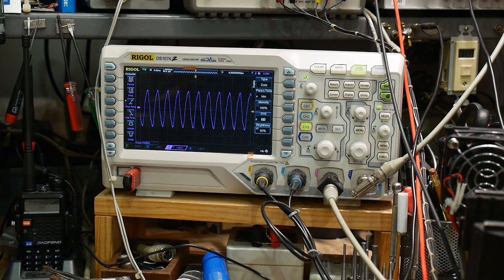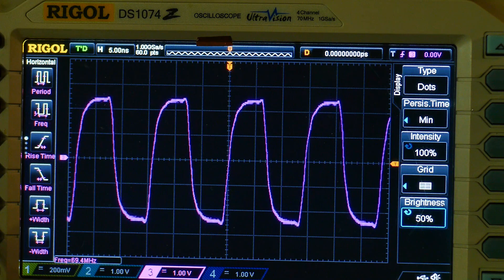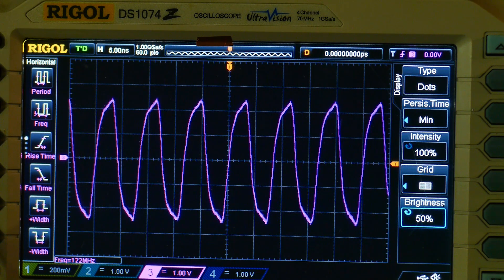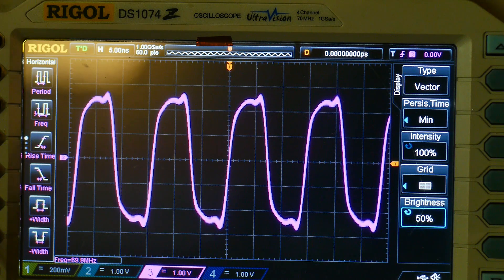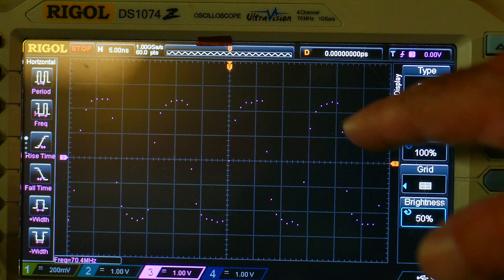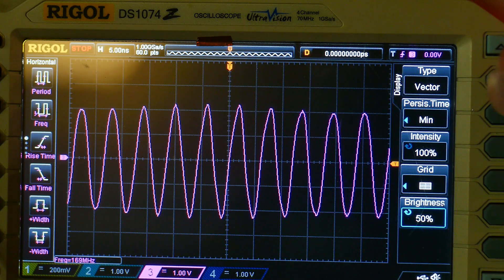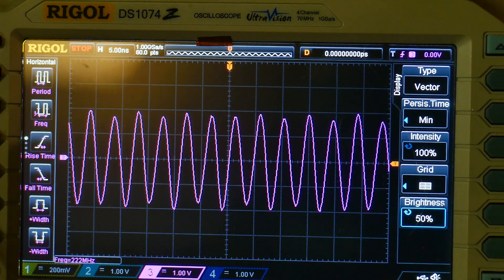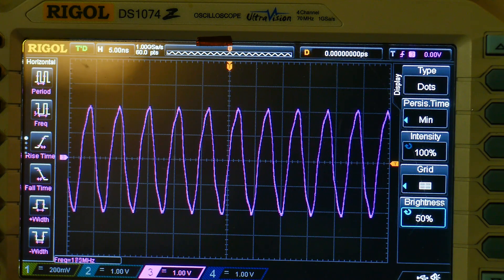#804 Measuring the Bandwidth of my Rigol Oscilloscope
Episode 804
I always assumed I had a 100MHz scope. Maybe it worse, maybe it's better...
I re-measured with a clean sine wave. I get 180MHz at 3db point for two channels. with all four channels on it drops to 100MHz for all four.